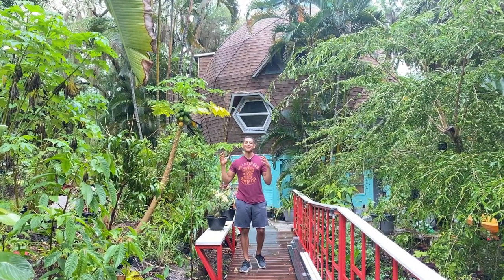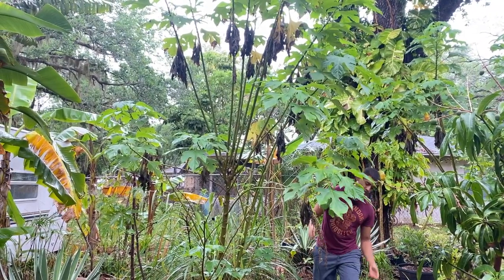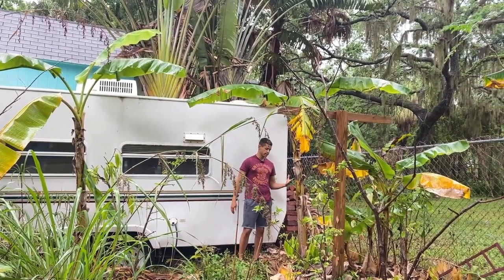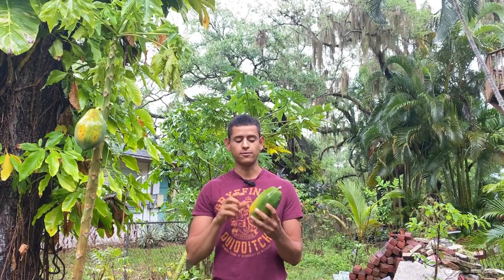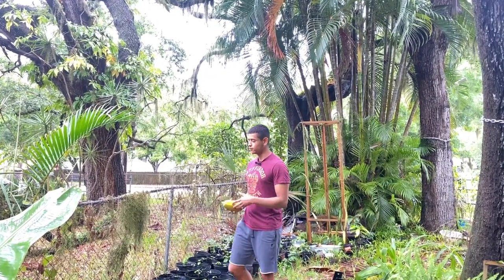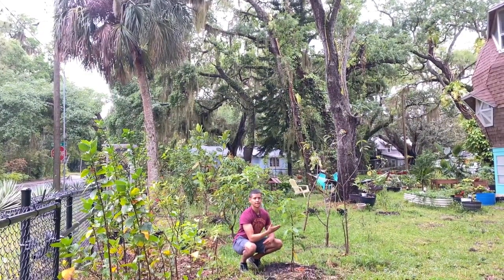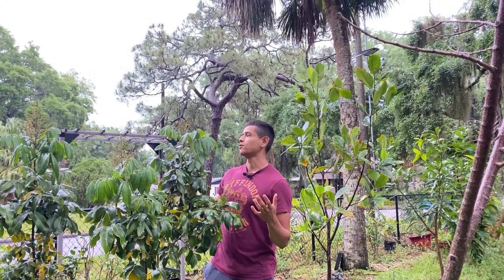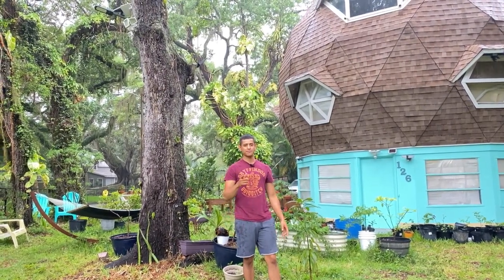Tropical Fruit Forest Growth after Spring Rains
Hello everyone, Today we got some great rain in Florida which means our tropical fruit forest is going to start exploding in new growth and flowers.

Lately, Florida has been in a drought, but these rains finally kick off our rainy spring season in Florida.

So many things around my house are growing. I've noticed so much new growth across all my seedlings, Annonas, Papayas, Bananas, Jackfruit, and other tropical fruits.

This is also great because my farm in Punta Gorda will really benefit from these rains and everything will start to grow so much.

I hope you enjoy the tour I did to show you my tropical fruit forest updates after the rains we have been getting today.